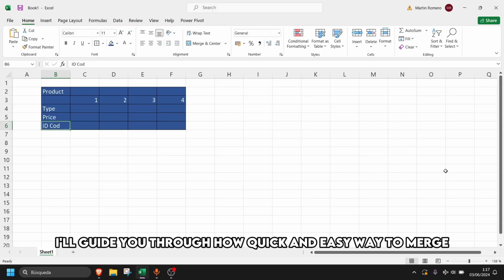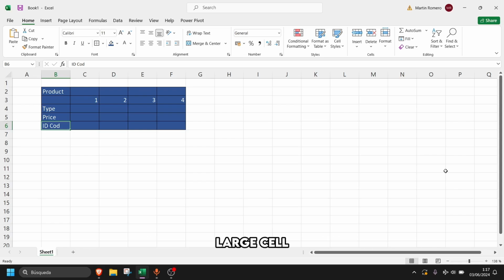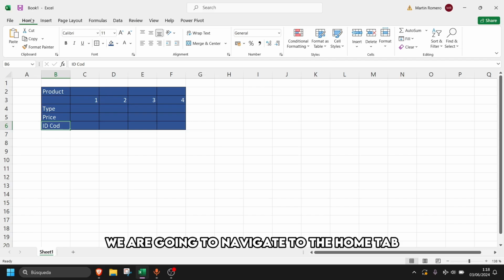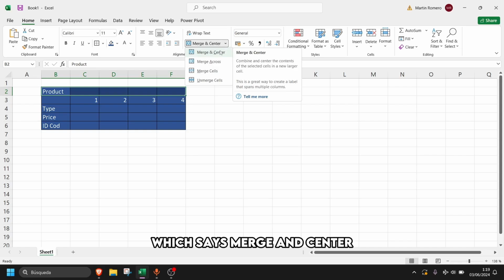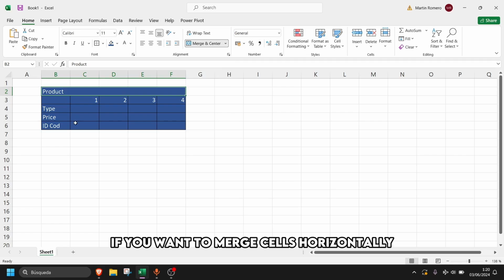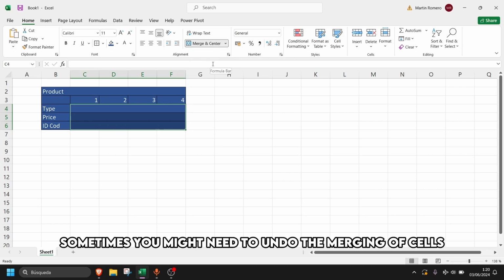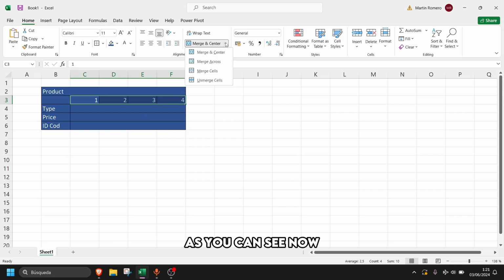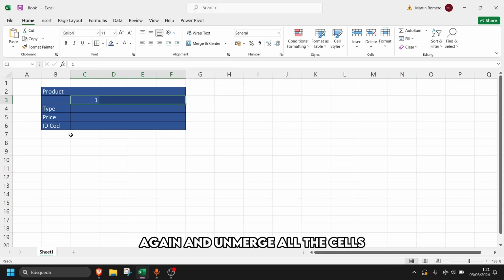✅🤓 How to MERGE CELLS in EXCEL 🚀✨😱✅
Hey Excel wizards and newbies alike! Have you ever wanted to create a clean, professional-looking spreadsheet with big, bold titles or centered headings? Well, then merging cells is your new best friend!

In this EPIC tutorial, you'll learn exactly how to MERGE CELLS in EXCEL like a pro! We'll cover everything you need to know in a fun and easy-to-follow way, from selecting the right cells to different merging options (including how to KEEP your data safe!).

By the end of this video, you'll be able to:

• Master the art of merging cells in Excel
• Create stunning and organized spreadsheets
• Impress your friends and colleagues with your Excel skills

This video is perfect for:

• Anyone new to Excel
• Those who want to take their spreadsheets to the next level
• People who are tired of messy, unorganized data